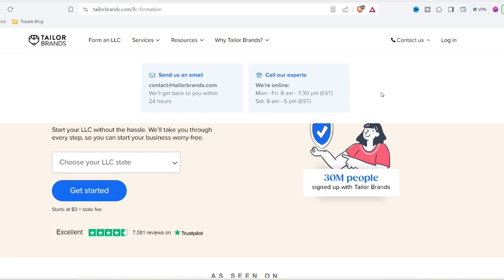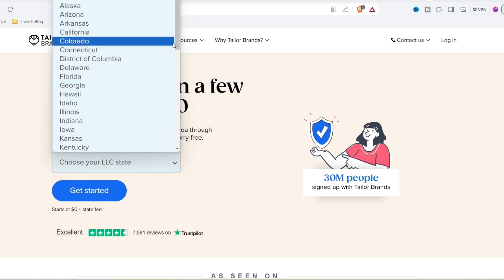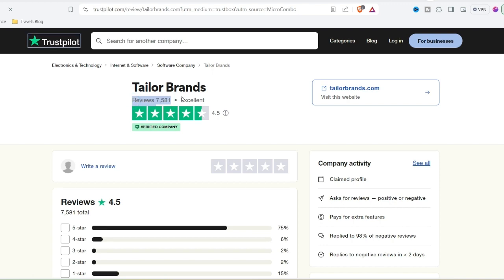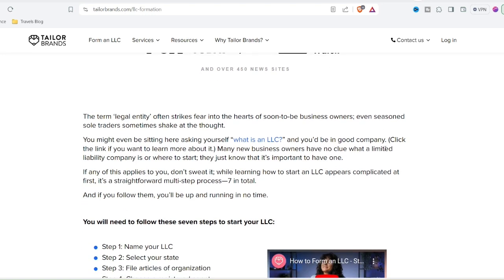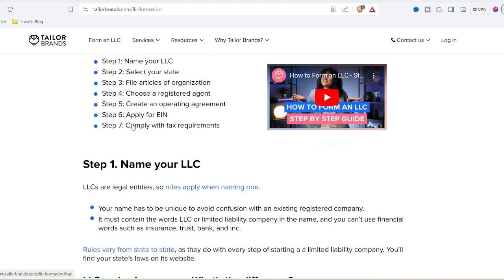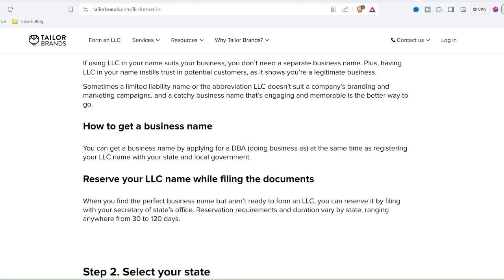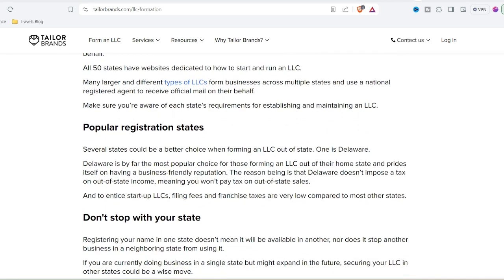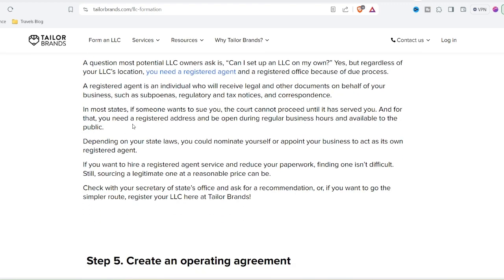Is Tailor Brands a logo maker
In this video we dive into the deep about  Is Tailor Brands a logo maker    , exploring big ideas and fascinating facts across every corner of the universe. Have a burning question about anything from the mysteries of space to the intricacies of human behavior? We're here to unravel the answers, fuel your thirst for knowledge, and maybe even spark a few new questions along the way.